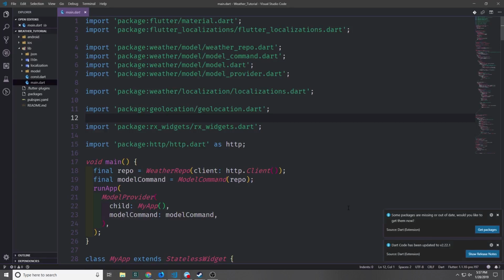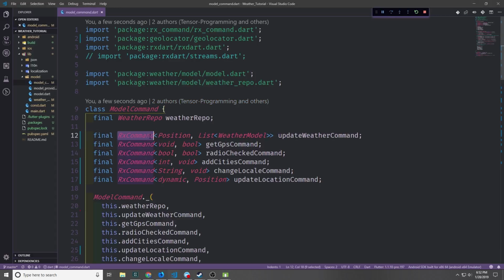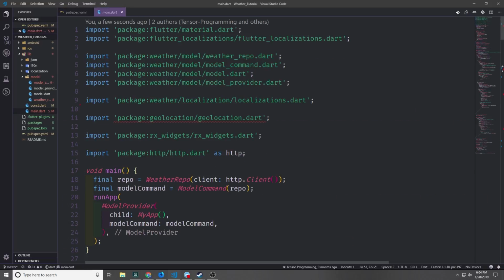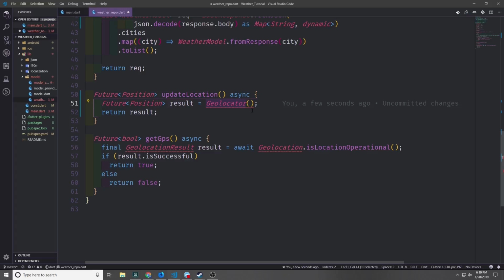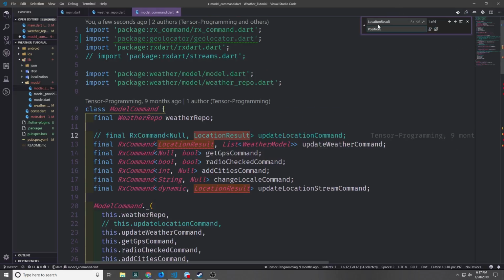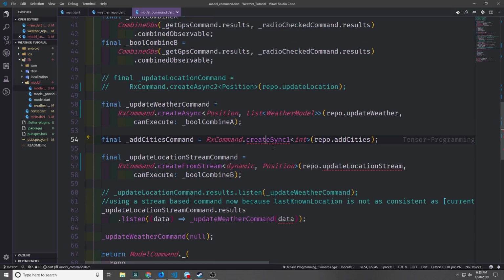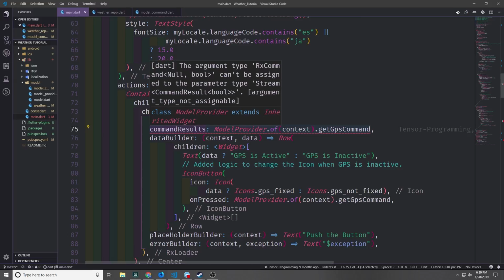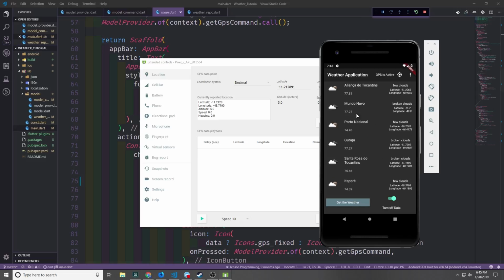Fixing an App with a Deprecated Library and API - Weather App Part 5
In this video, we update the Weather GPS app to use a new Geolocation Library and work properly on Dart 2.0

Dontate:
ETH: 0x03247265dd5242605bD2FA3c40fb3b70d9e3D685
Cardano: addr1q9auccwrr9ws8qdyv45f4qwsx76pfmld4zapks89sakq94ay0xmle73y0r8ruwd0zslls4eglf98lghru7ywv56cedysk7ftjt